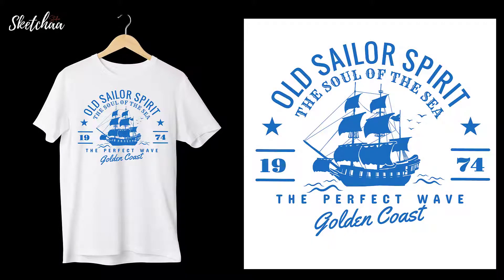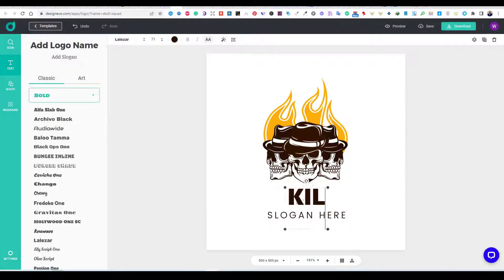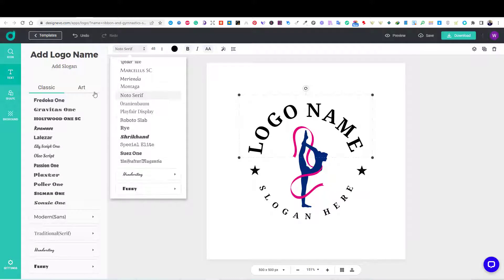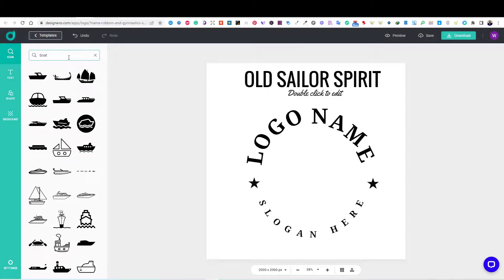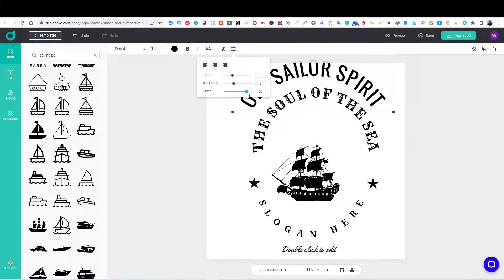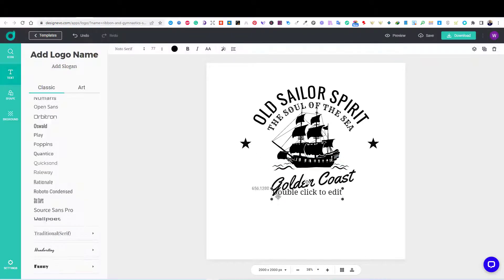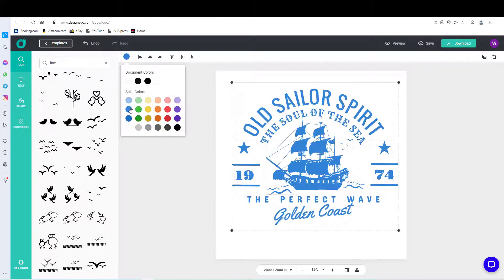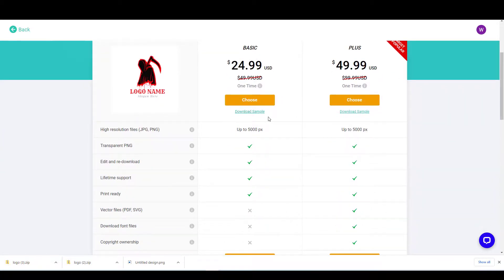Free Logo Maker | How to Make a T shirt Logo online For Free | Free Website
Sketchaa Merch Design is where you can learn how to design T-Shirts and Merch, learn print on demand tips and tricks and find new ways and strategies to grow your POD and merch business. There are videos about Print on demand, Canva T-shirt designs, Adobe Illustrator T-shirt designs , How to design t-shirts in Photoshop, Merch Design tips, trending t shirt design 2022, Merch by amazon t-shirt design with Canva and , canva t-shirt design tutorial, and much more.